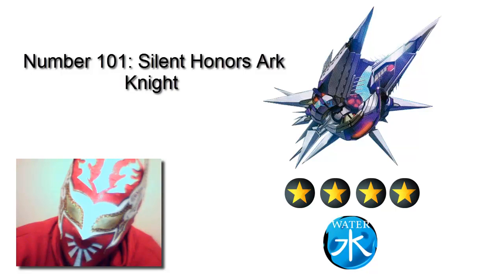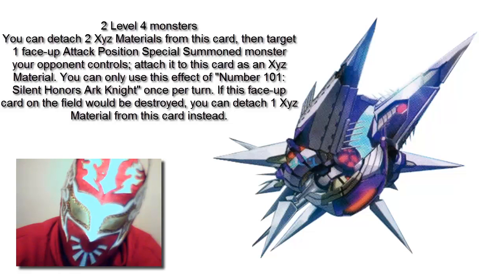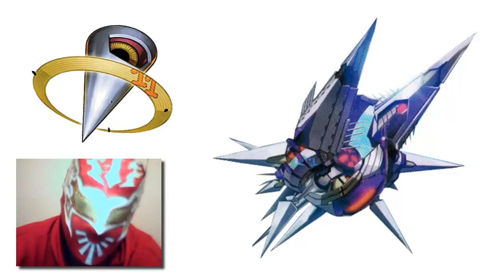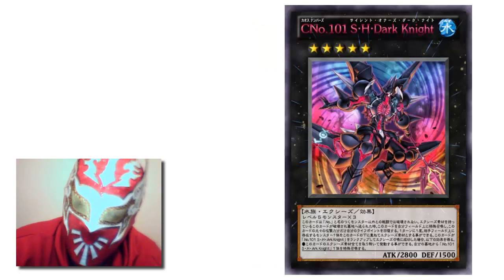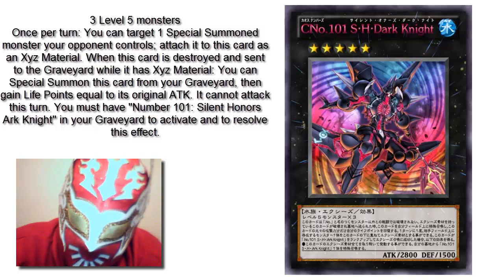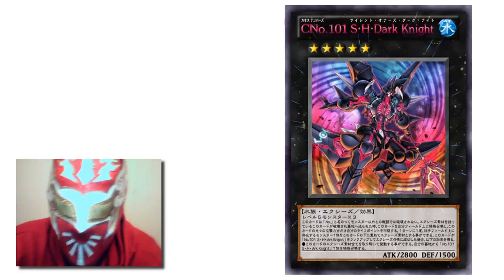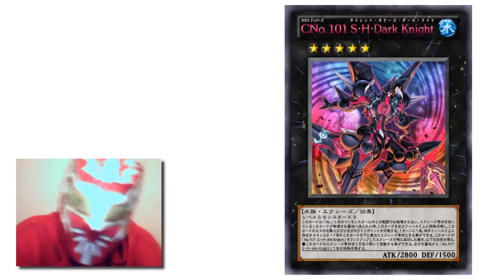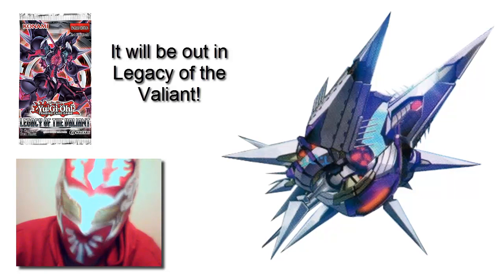Yugioh Chat - Cool New Xyz November 2013!!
Any thoughts?

Card Discussion - Cool New Xyz November 2013!!